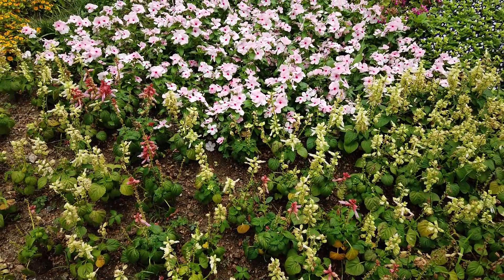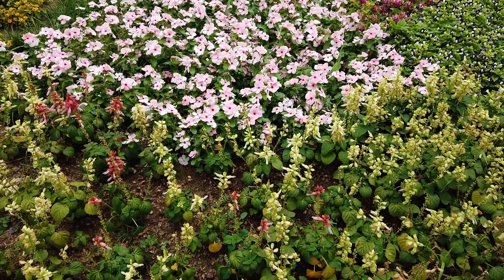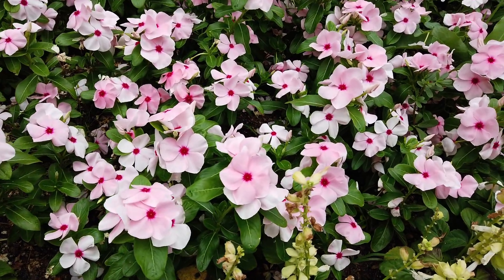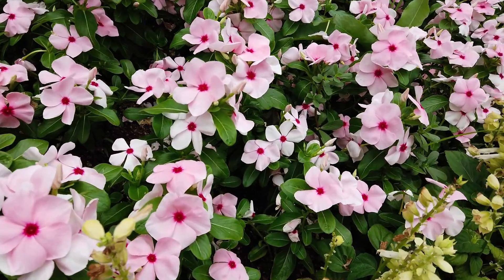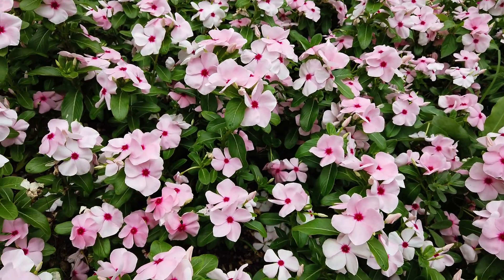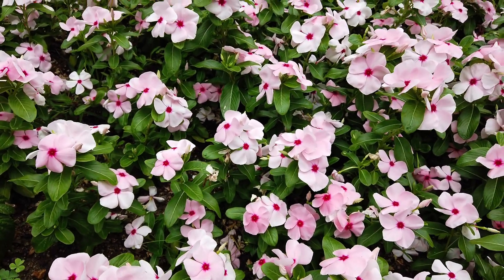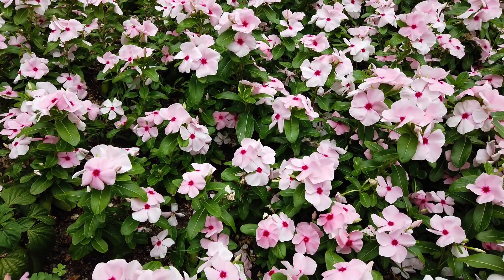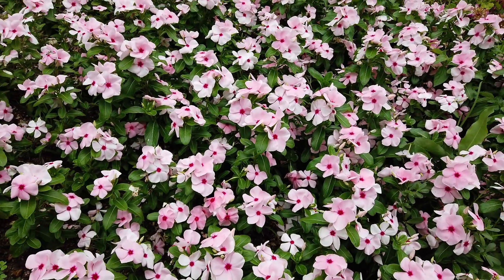Pink Madagascar periwinkle flowers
Madagascar periwinkle is one of most commonly seeing flower in the July to August.